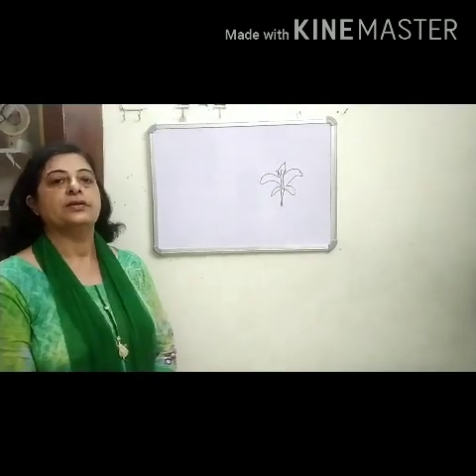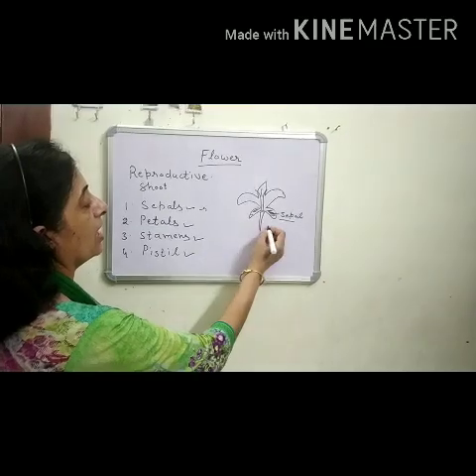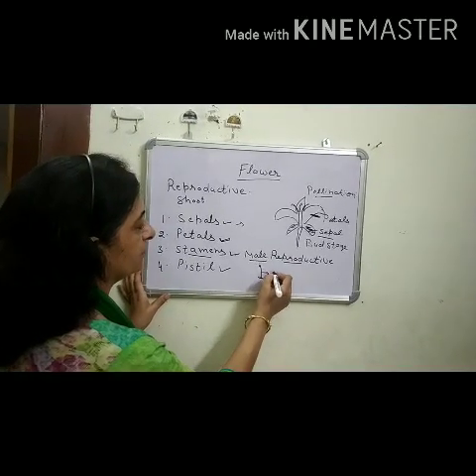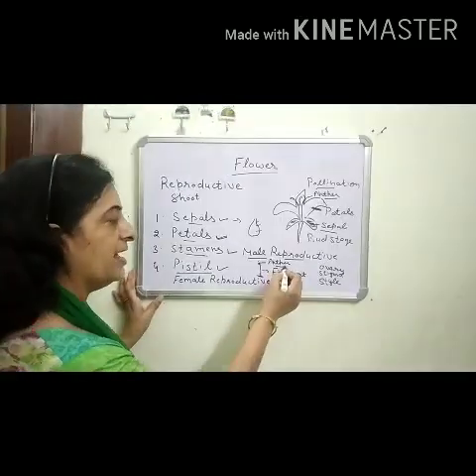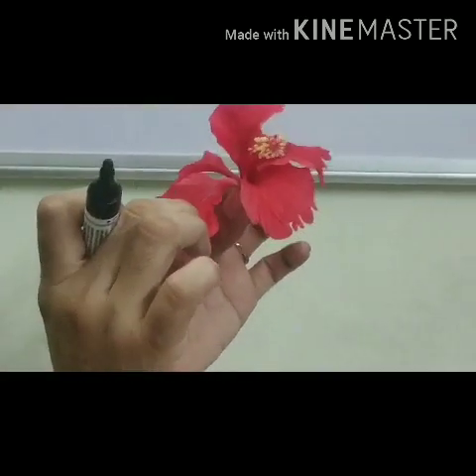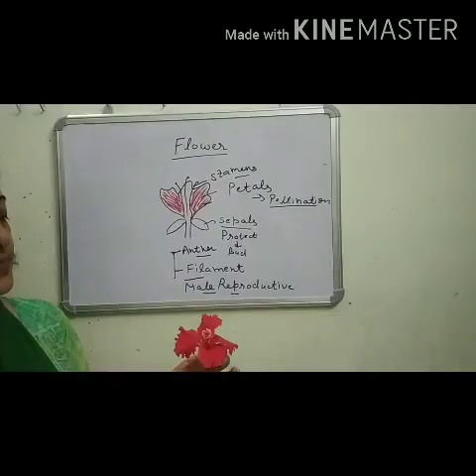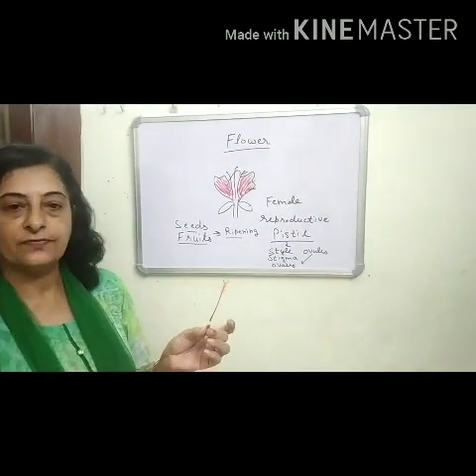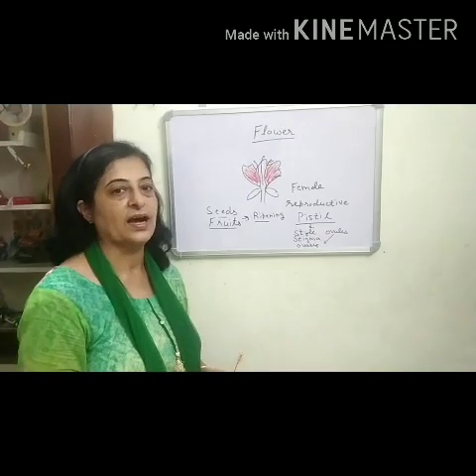Parts of Flower